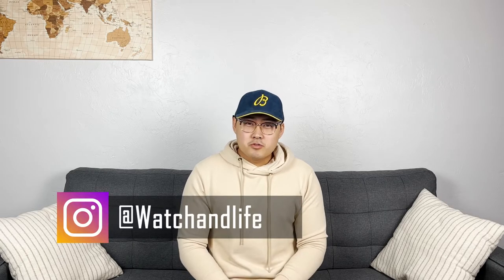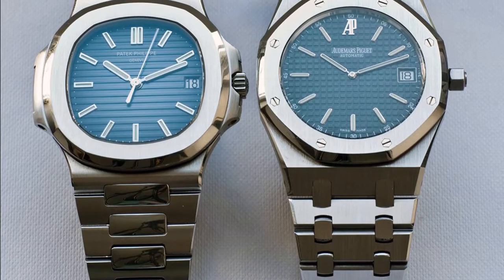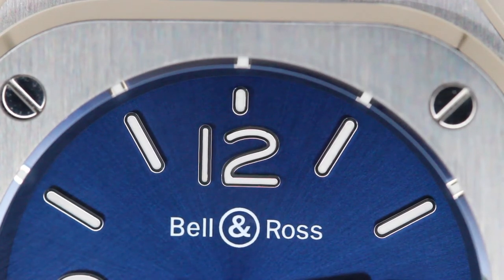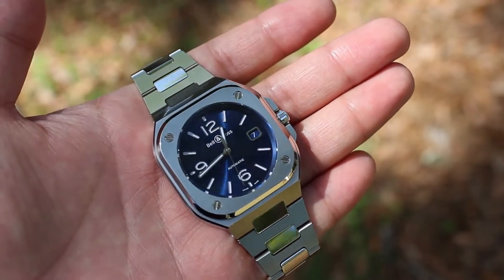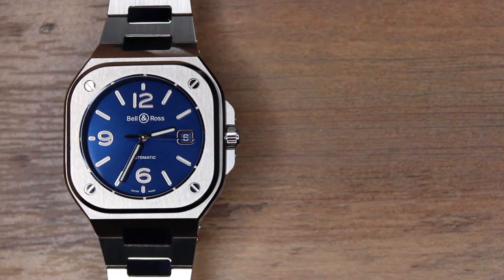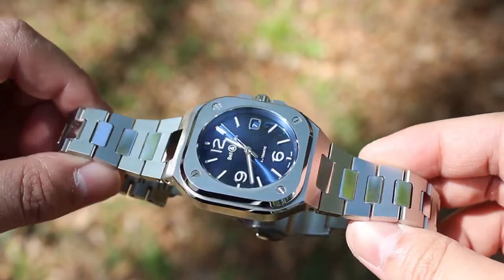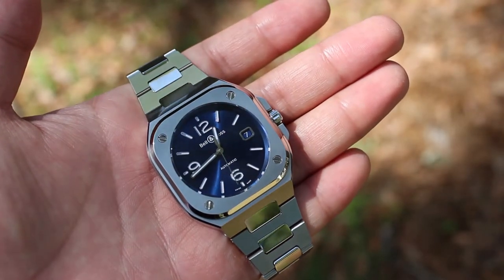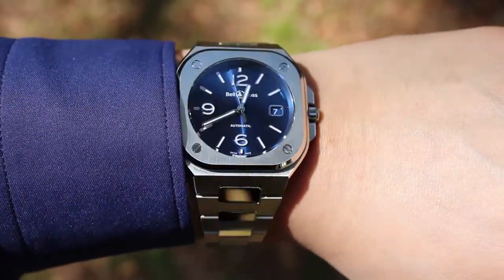Bell & Ross BR05 Watch Review - Not what you think!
After having had the Bell & Ross BR05 in the collection for over 7 months, I am sharing my thoughts and experience.